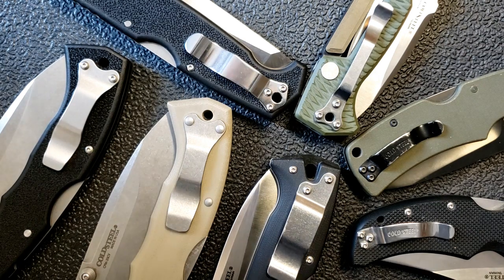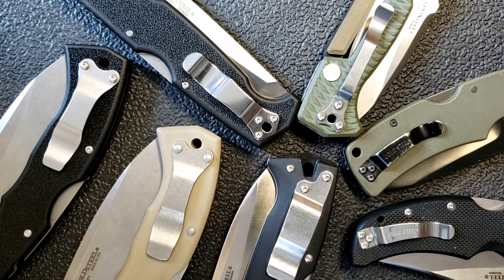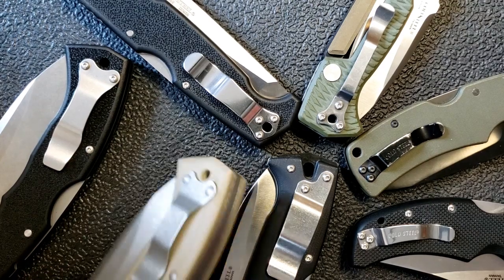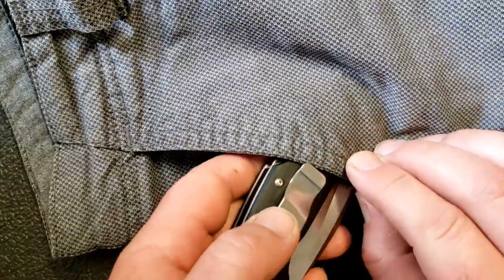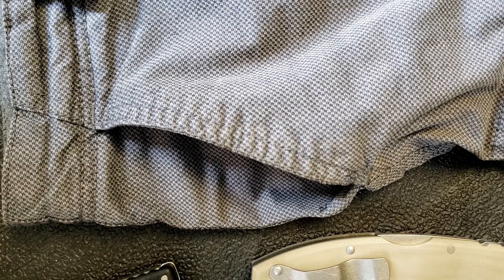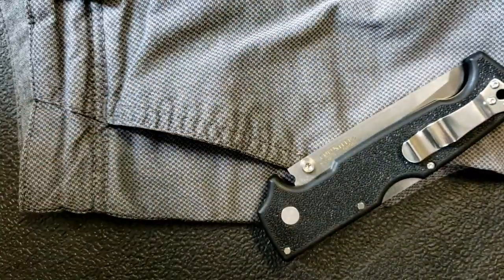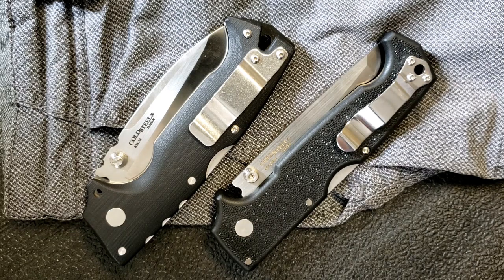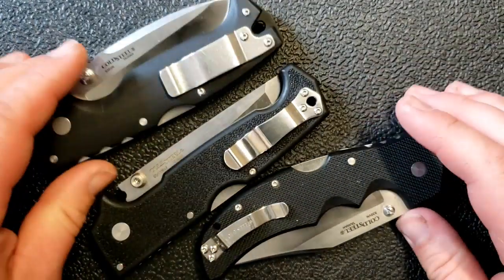Hard Use or Hard to Use Cold Steel Rant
I love ColdSteel they have so many great models but they all seem to have one week point.